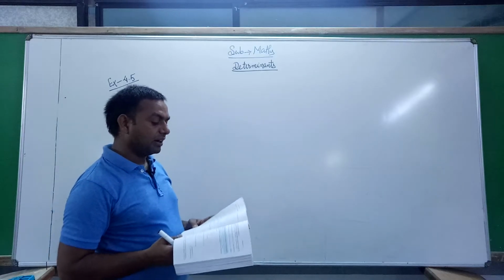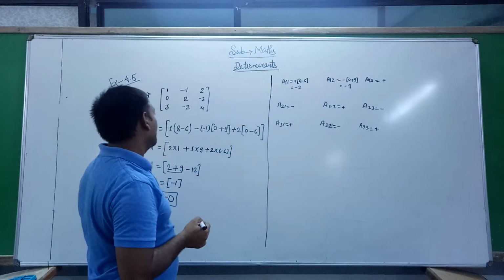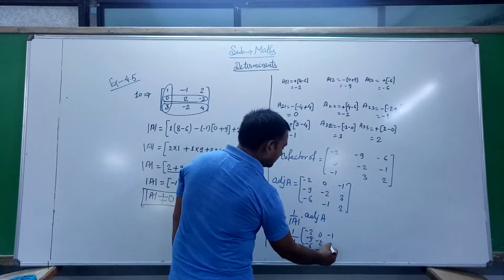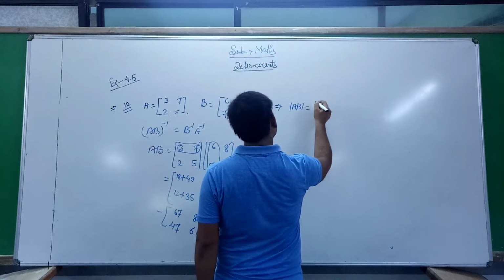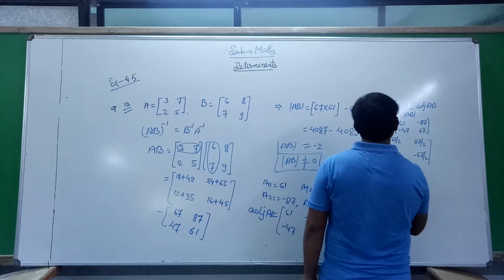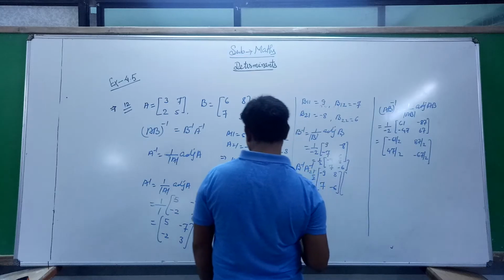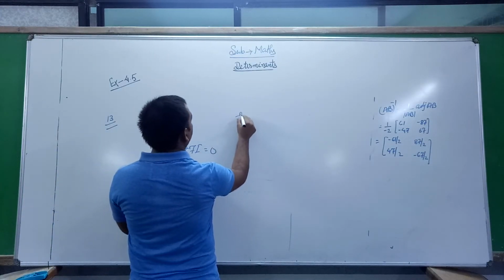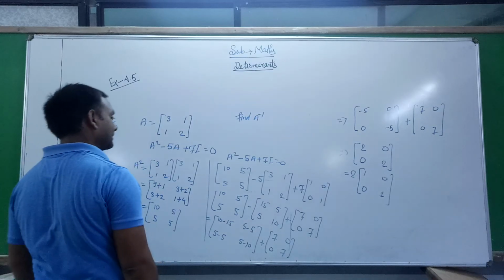Class 12th | Determinants | Exercise 4.5 | Learn full solution by manoj singh sir 📕📒📖📚📏